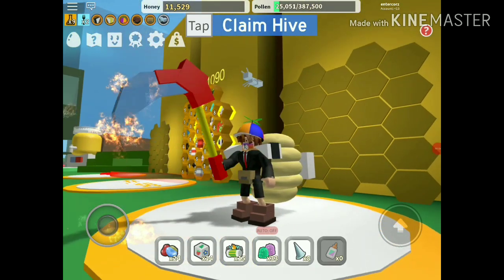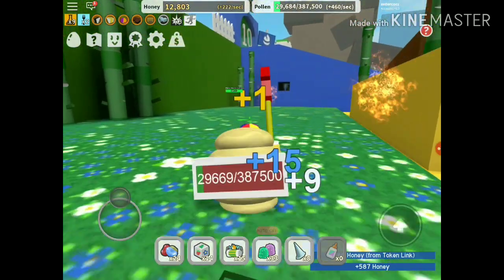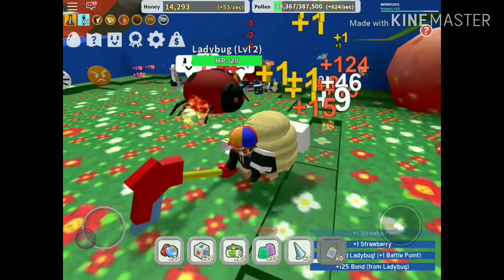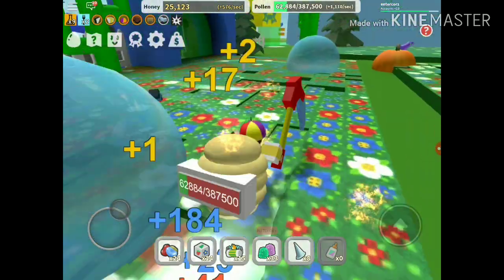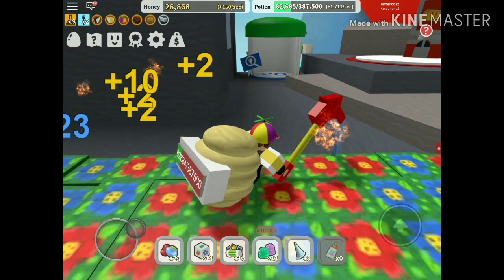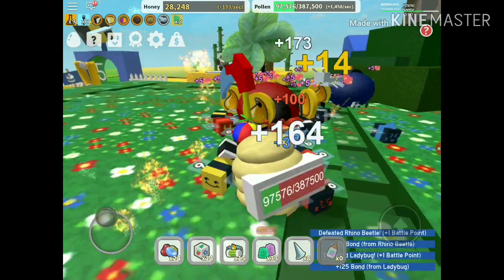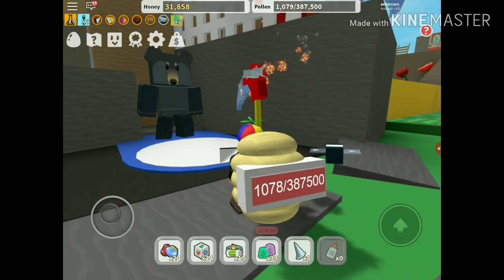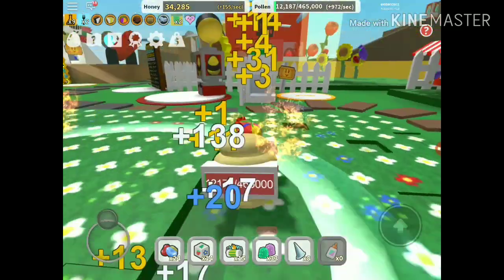Bee swarm pro tip and tricks lesson:grinding honey [series part one]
I will tell you tips and tricks of bee swarm
Be noob to pro